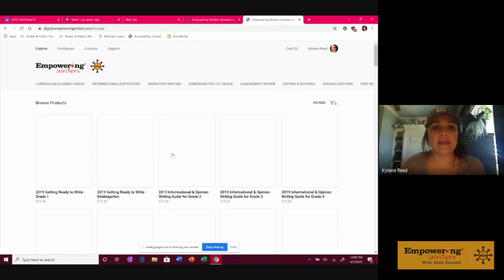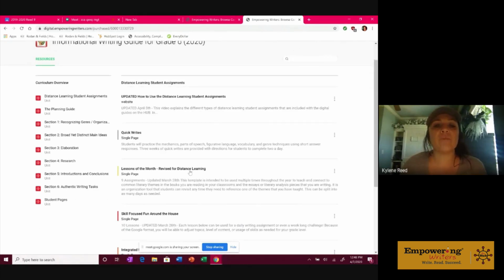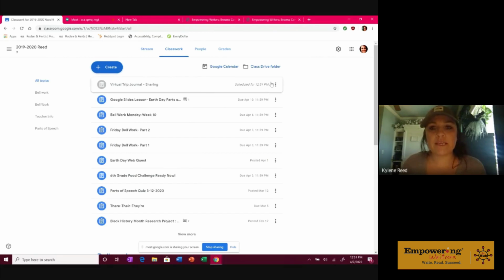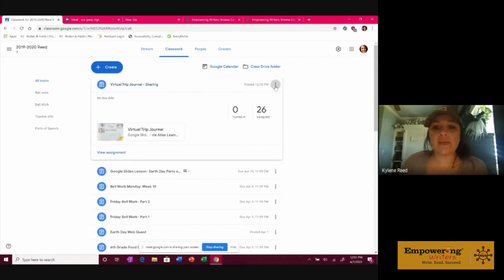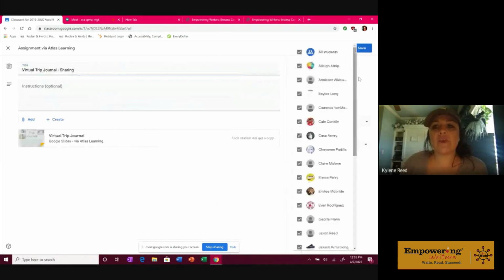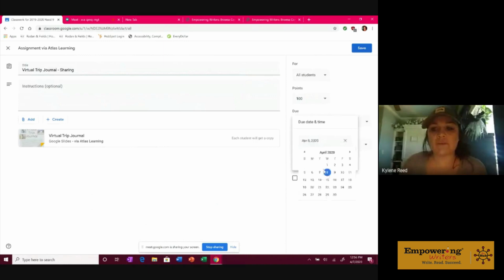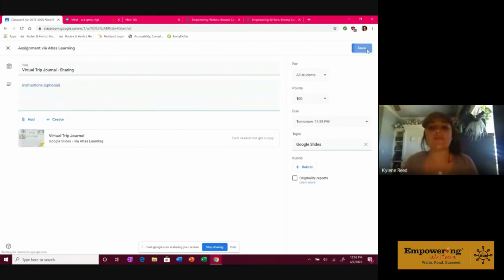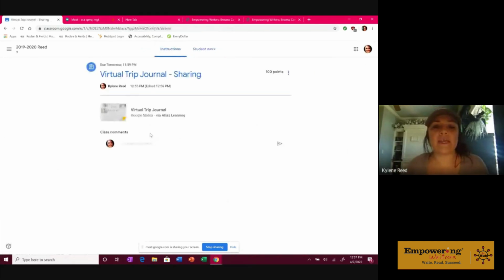Assigning Resources to Google Classroom from the HUB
EW Blogger, Kylene Reed, demonstrates how to use the "Assign" feature in the digital guides to add the Distance Learning Student Assignments to her Google Classroom.
Introduction - 0:02
Signing In - 0:15
Distance Learning Student Assignment Page - 0:48
Assigning a Lesson - 1:42
Inside Google Classroom - 2:35
Additional Features/Options - 3:39
Wrap Up - 4:58